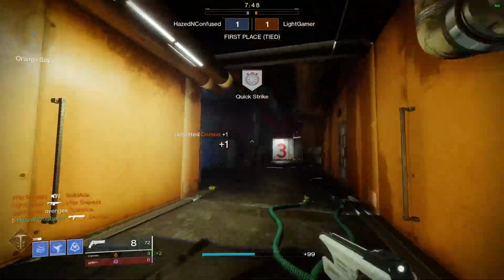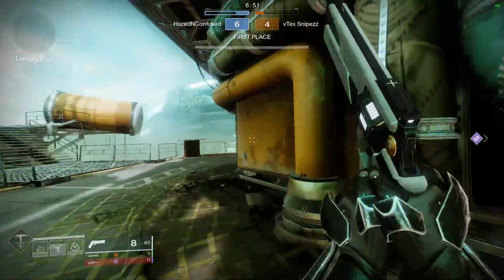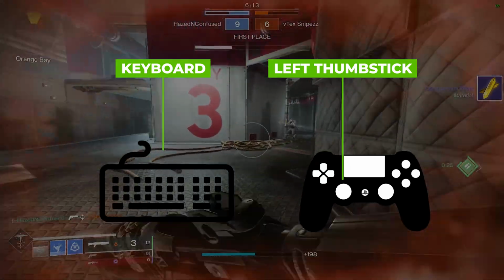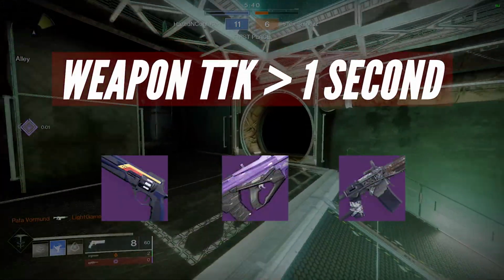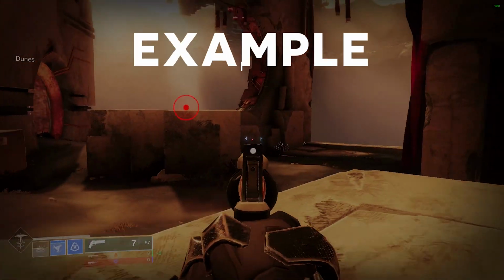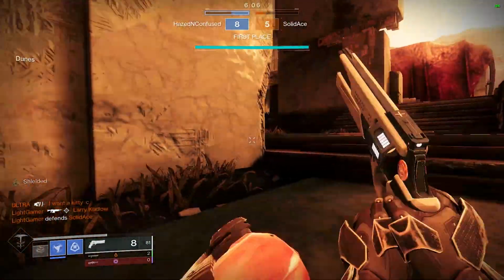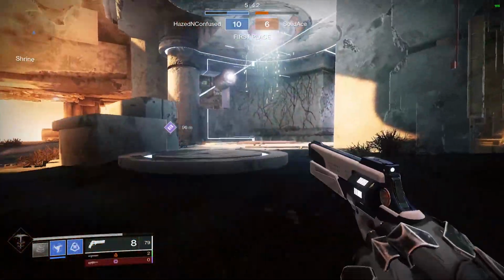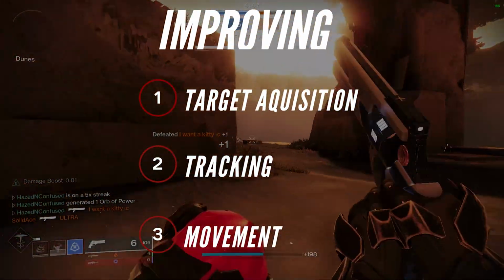Best Way to Improve AIM & MOVEMENT in Destiny 2 | In-Game PVP Training For MnK or Controller (2021)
In this video I will show you the best way to improve both aim & movement equally while playing PVP in-game with MnK (mouse and keyboard) or controller in Destiny 2 (2021).  This type of training can be done during matches, thus allowing you to constantly improve while you play Destiny 2.

You will learn concepts that are easily applied during gameplay which will significantly improve eye-hand coordination when it comes to aim and movement. Training this way will turn both aspects into an unconscious effort which will in turn help with your fluidity in engagements.

This is dependent on the player and how consistently this concept is applied. You will miss more than a few shots at the beginning and it may feel awkward at  first.

However it is all part of the process and when you finally synchronize eye-hand coordination, I assure you….. NO I guarantee that you will see improvement with aim, tracking, and movement all across the board.

Thank you again SO MUCH for watching and peace!

⏱TIMESTAMPS⏱
0:00 Best Way to Improve AIM & MOVEMENT in Destiny 2 | In-Game PVP Training For MnK or Controller - Intro
1:03 Summary of video & Shameless Plug
1:58 Eye-Hand Coordination
3:36 Aim & Movement In Game Training
6:02 Setting Expectations
Link For Free 30 Day Trial For Amazon Prime

Current Destiny 2 Settings
Sensitivity: 3
ADS Sensitivity: 10
FOV: 105
DPI: 800

Kovaak’s Setting w/ Overwatch Preset (HipFire Sens is identical to Destiny 2)
Sensitivity: 3
ADS Sensitivity: 1
FOV: 105
DPI: 800

Information:

Light.gg

My Gear

Razer Viper Ultimate
Model O (Back Up)
Glorious 3XL Extended Gaming Mouse Mat/Pad
Razer Huntsman Mini 60% Gaming Keyboard
BenQ ZOWIE XL2411P 24 Inch 144Hz Gaming Monitor
GeForce RTX 3080 FE

Destiny 2: Kovaak's and In Game Slug Shotgun Training - How To Get Better With Chaperone In PVP